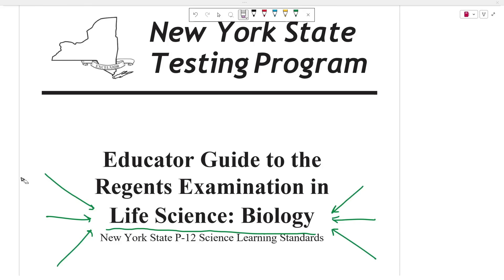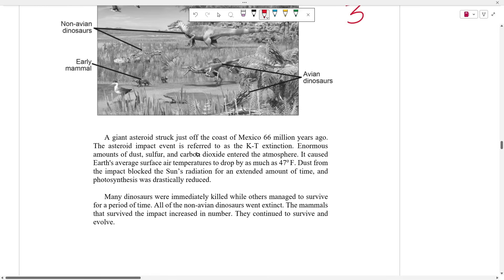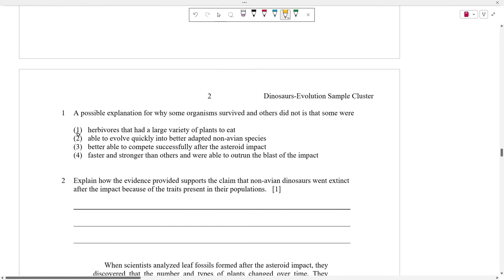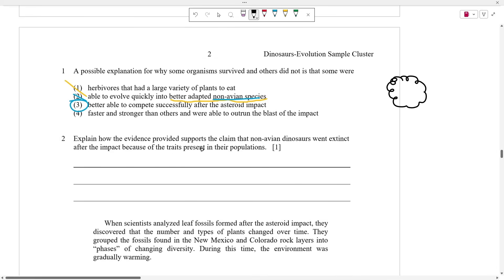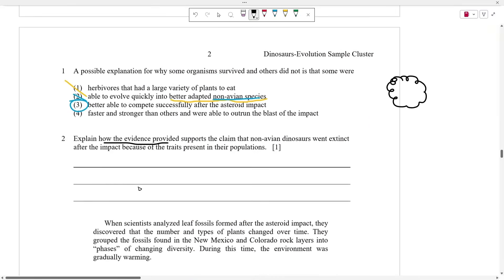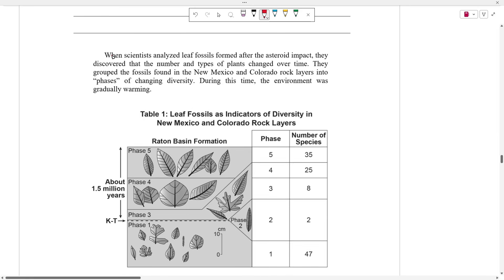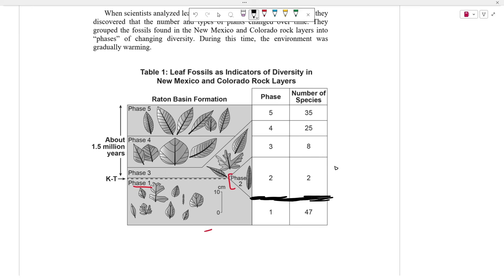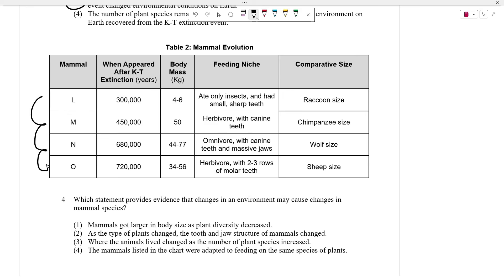Life Science: Biology Regents Review | Official practice problems (Cluster #2, June 2025)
This video  reviews official practice problems from a sample Life Science: Biology Regents exam.